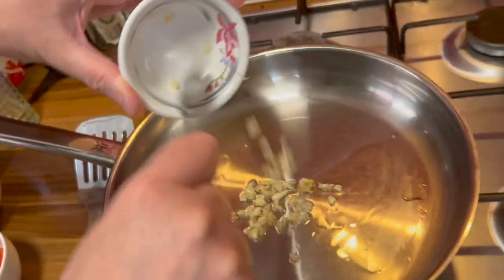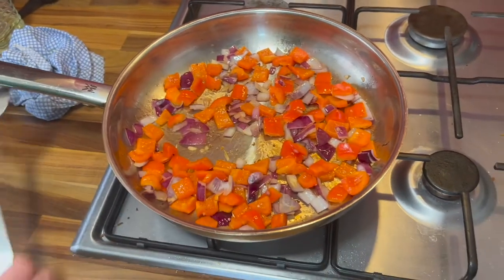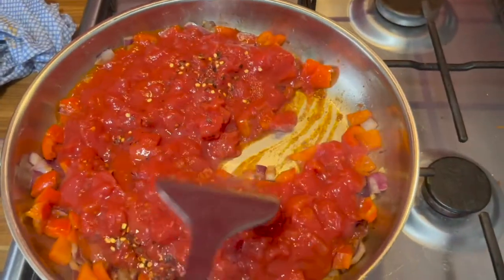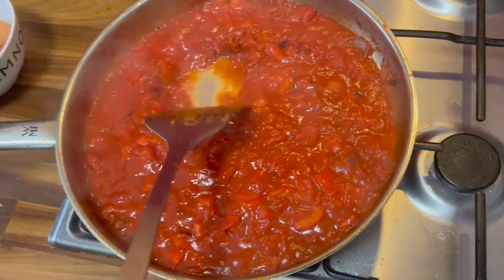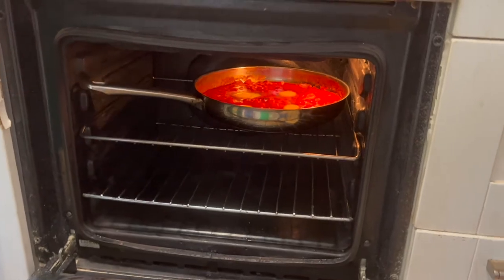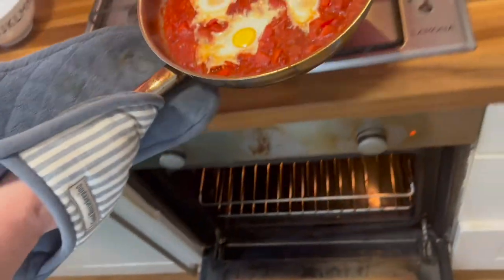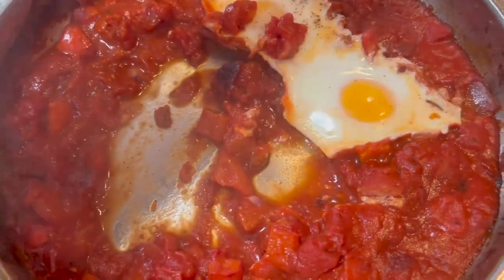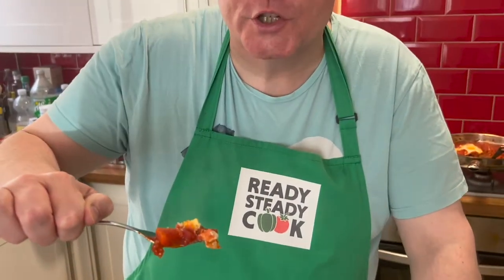BREAKFAST WEEK: Shakshuka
Breakfast Week continues. Marcus has a go at making Rick Stein's shakshuka. Do you know what it is?